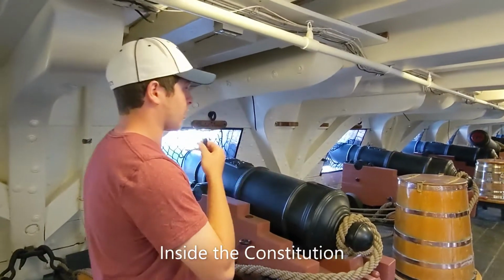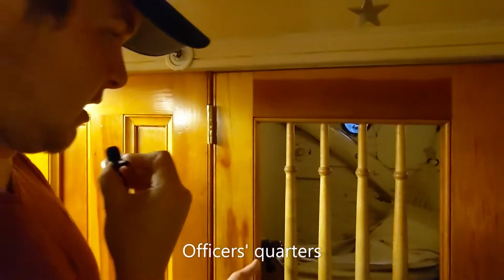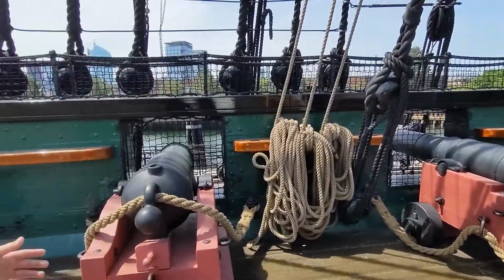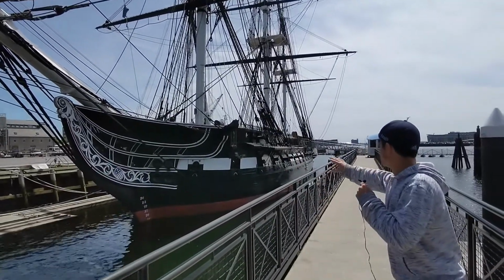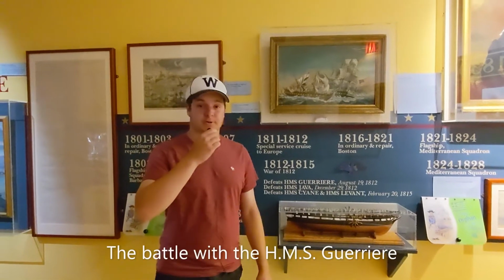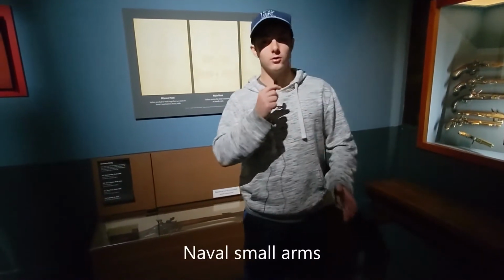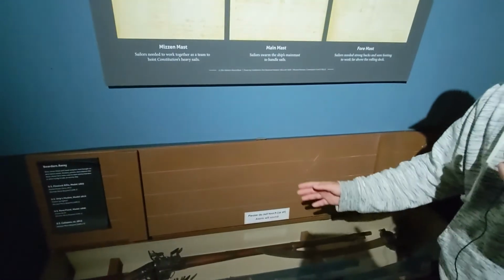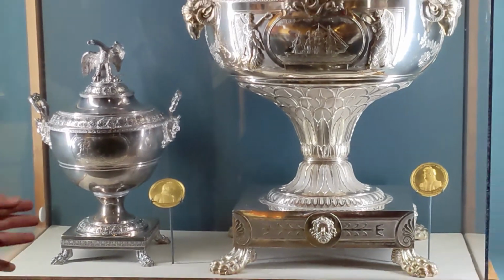Episode 5: U.S.S. Constitution, Old Ironsides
The U.S.S. Constitution rose to fame after its victories in the War of 1812 against the British Navy. Its most famous victory against the H.M.S. Guerriere gave it the nickname, Old Ironsides. Today, the Constitution is the oldest active naval vessel in the United States, and it preserves the history of a war often forgotten by Americans. Enjoy!